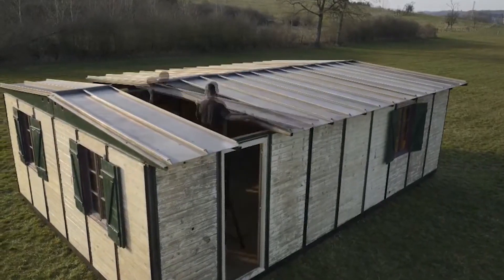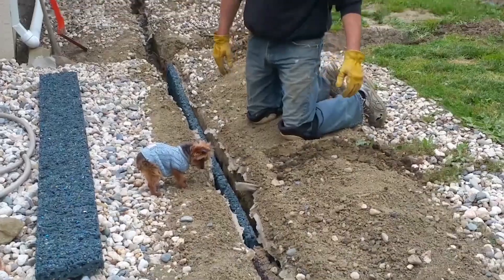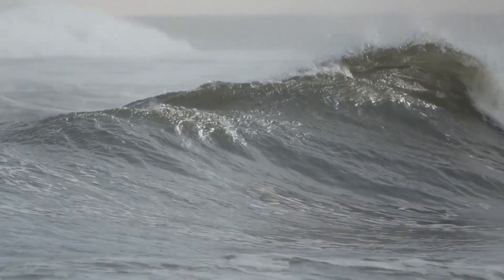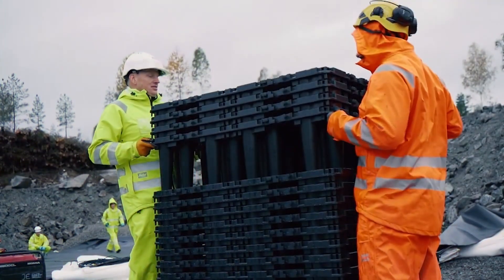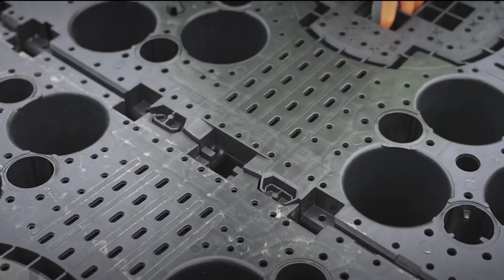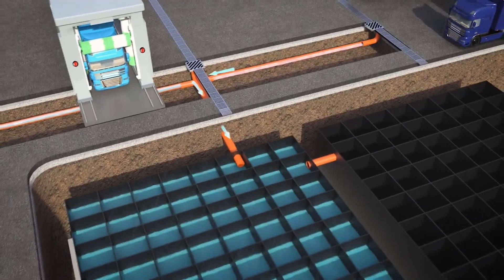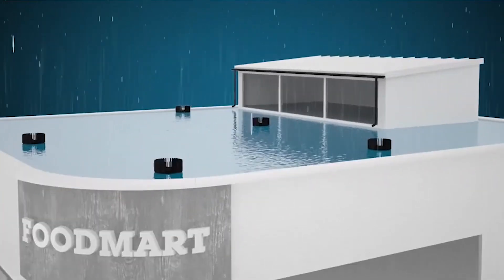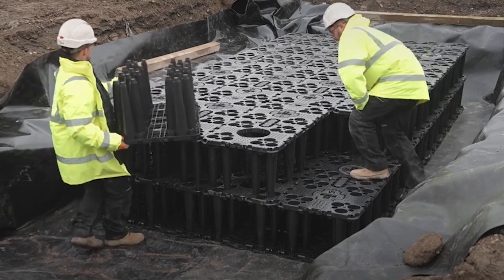Construction Technologies Have Reached a New Level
These Construction Technologies Have Reached a New Level